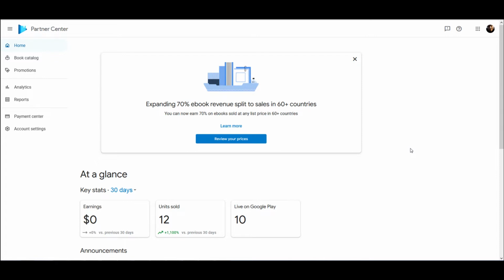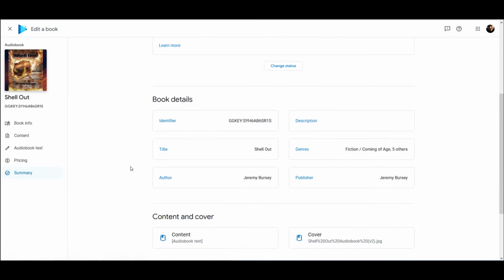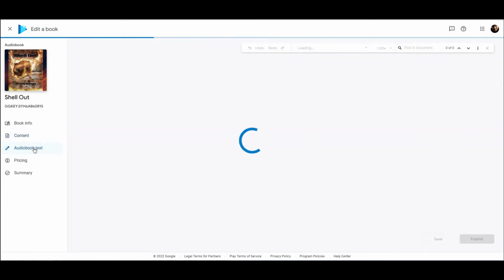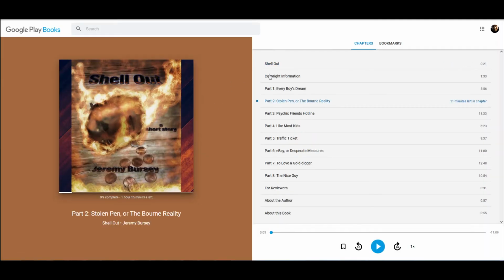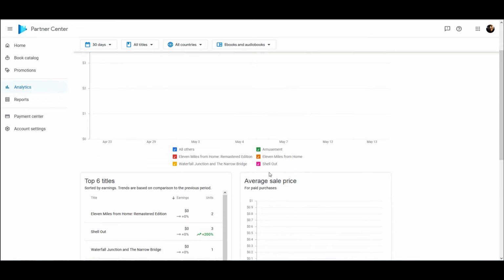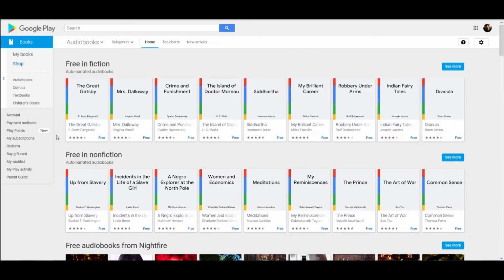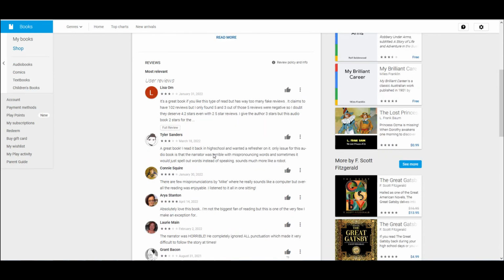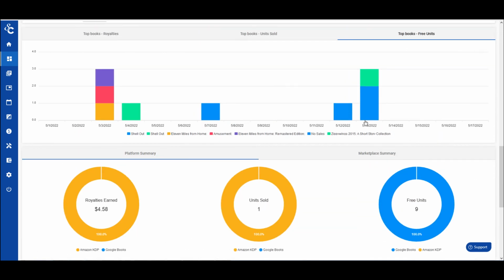Google Play Audiobook Experiment: One Week Later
Last week, I converted my e-book "Shell Out" into an auto-narrated audiobook for Google Play Books. Here's what I've learned about the experience so far. If you've got your eye on making your own auto-narrated audiobook, then this video will help you plan ahead.

For thriller readers, I recommend “The Computer Nerd” (a novel). Available in hardcover, paperback, and e-book.